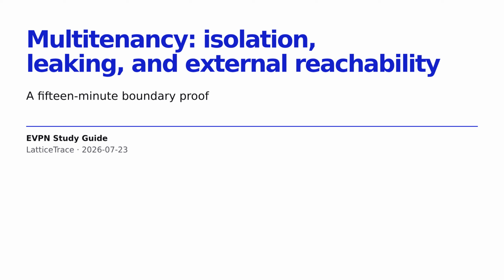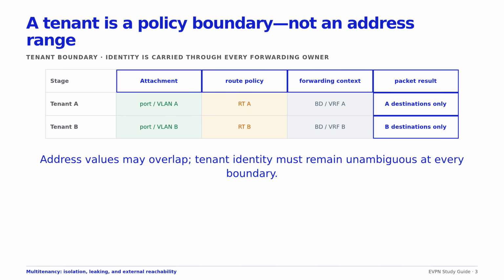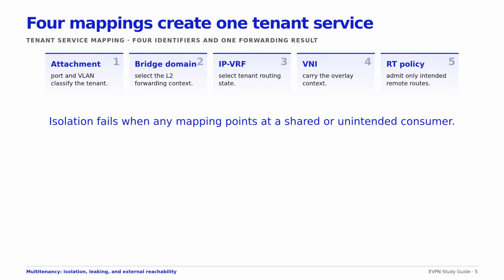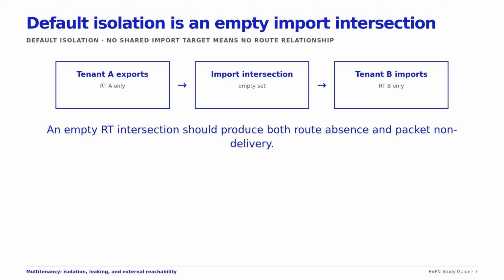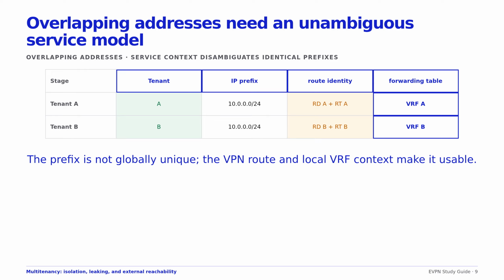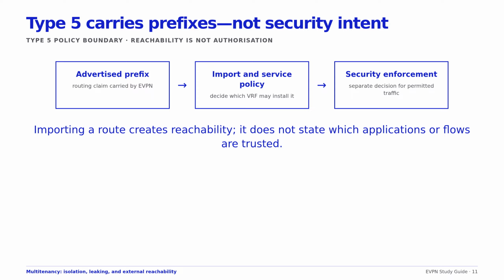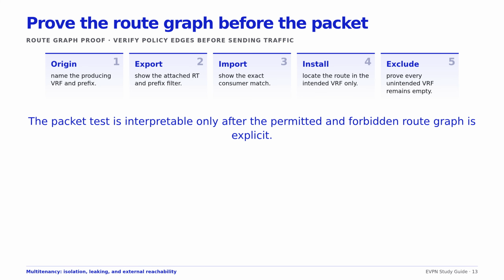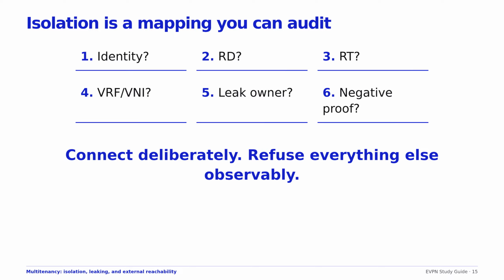08 - evpn multitenancy v2 1440p